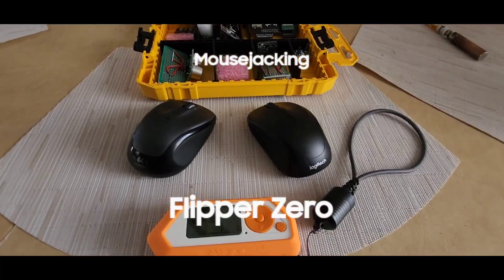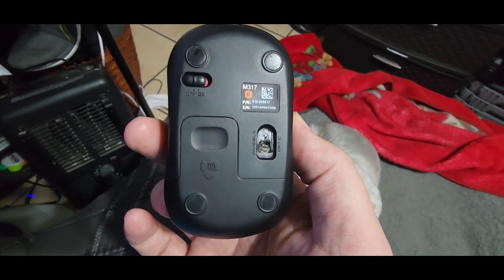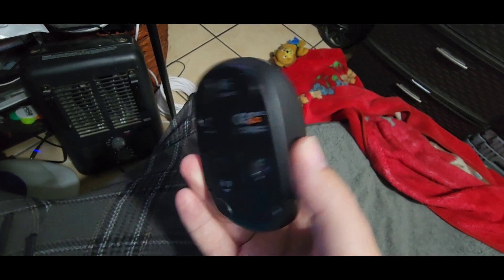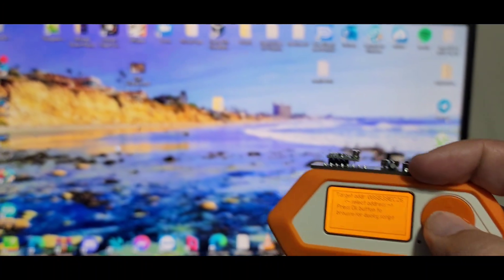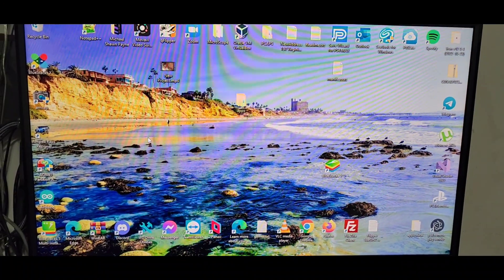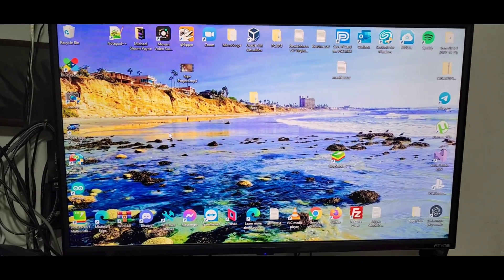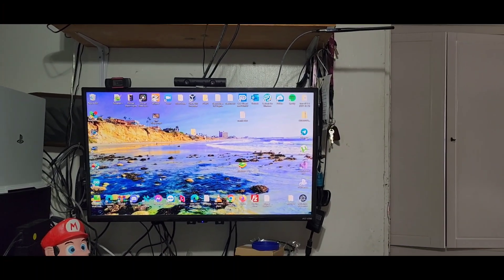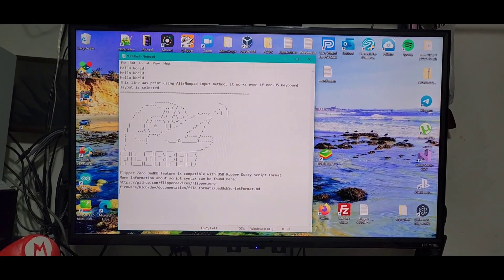Flipper Zero Mousejacking Tips and Experiences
This is an upgraded version that i just recently found that works the best of anything I have tried NRF24L01+PA+LNA
And heres the one i use in the video that doesnt have as long of range because it has an internal antenna: NRF24L01+ wireless module

I recently purchased a Flipper Zero, and have been amazed by the potential of this tool. I'm recording various experiments to share my experiences and invite others to join me in exploring the fascinating possibilities of the Flipper Zero.

In this video, I go over some of the trouble I experienced when trying to successfully mousejack  any of the many different logitech mice I purchased for experimentation. Luckily, I was able to eventually find 2 logitech mice that were detected by the NRFsniffer on the Flipper Zero (one from 2023, and the other from 2007). However, only the older mouse that I had purchased from Goodwill was able to be mousejacked and even though the newer NRF based mouse was detectable, I was unable to load any badusb scripts.

Flipper Zero Mousejacking mousejack Logitech cu0007cu0008 Unifying dongle Munify